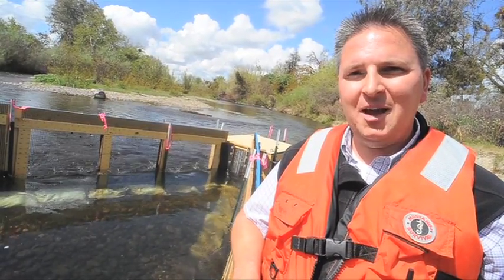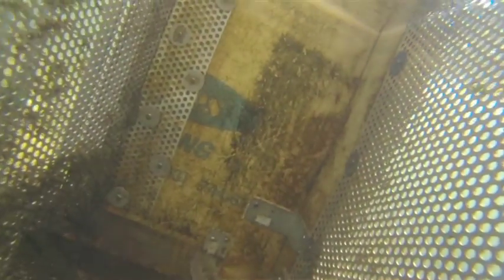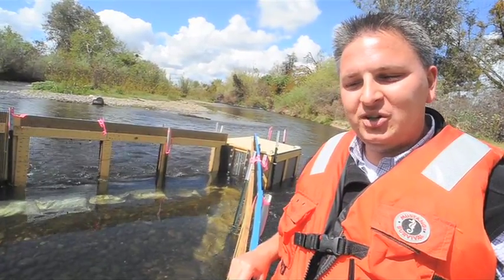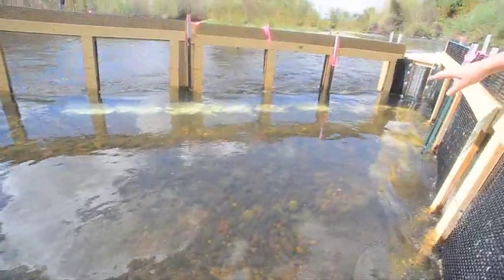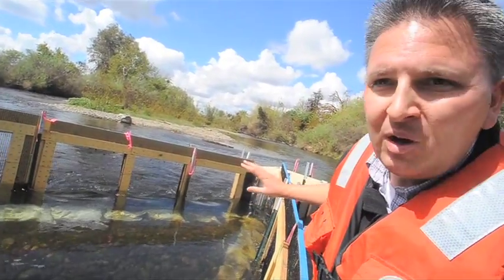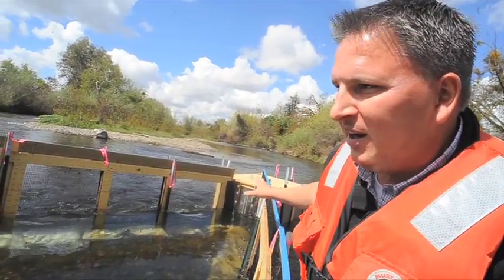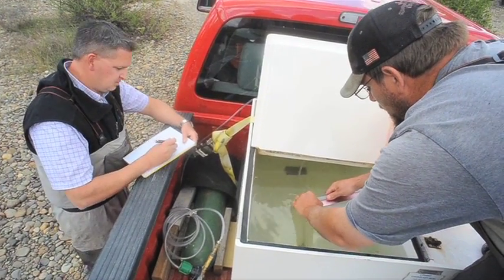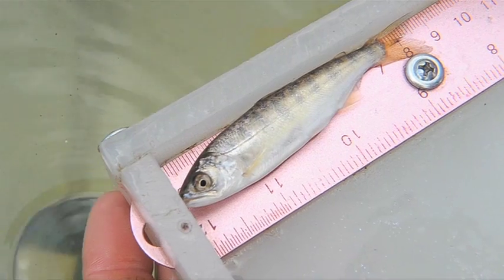Saving young salmon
Federal biologists are trapping migrating salmon and giving them a ride around the dry spots in the San Joaquin River, so they can continue swimming to the Pacific Ocean. Video: John Walker/The Fresno Bee